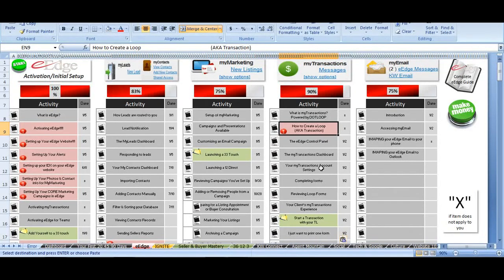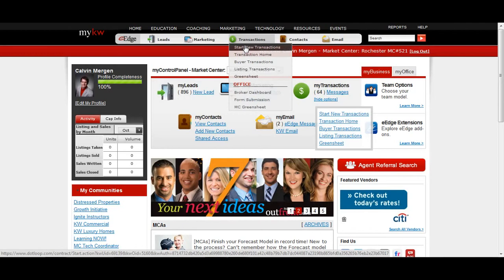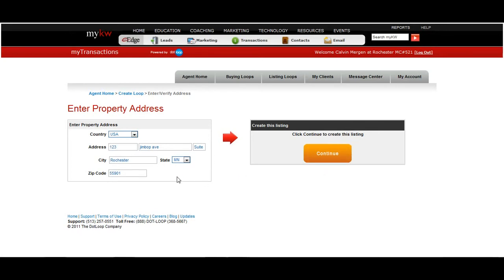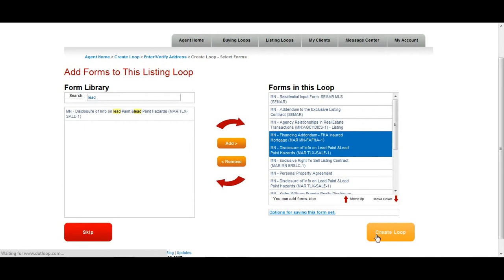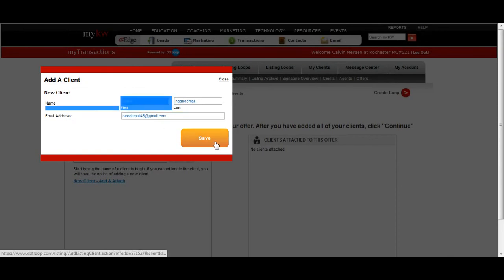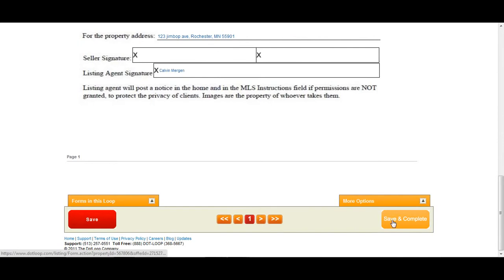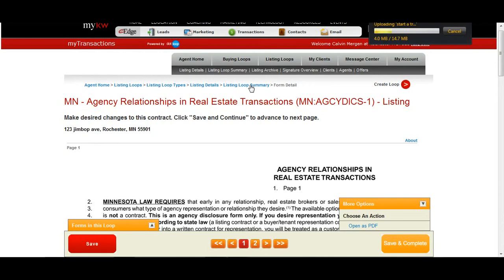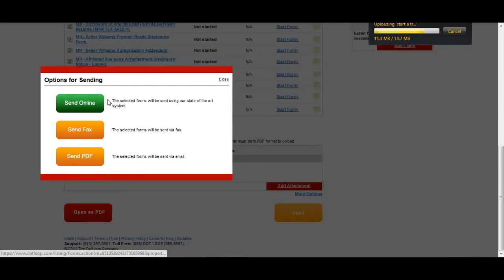How to Start & LOOP/TRANSACTION